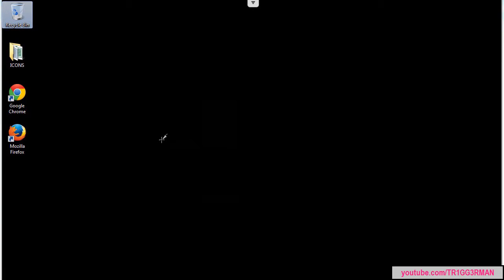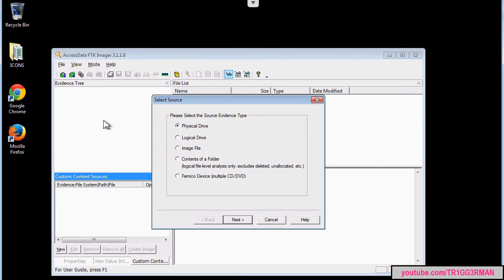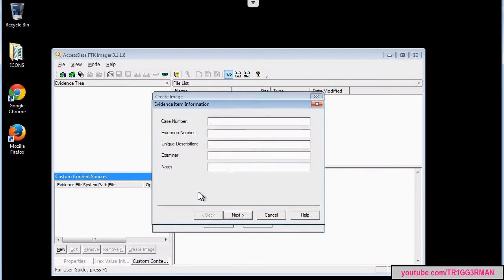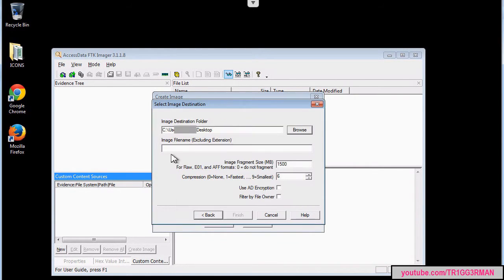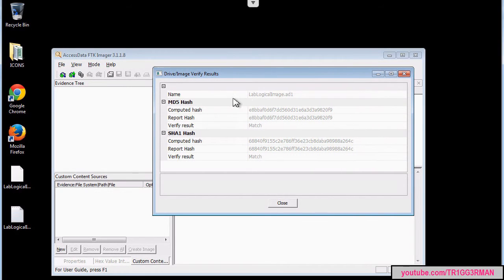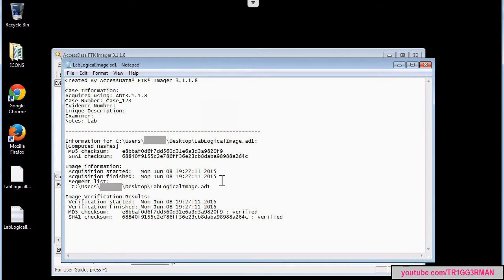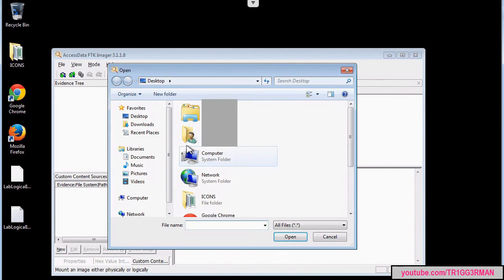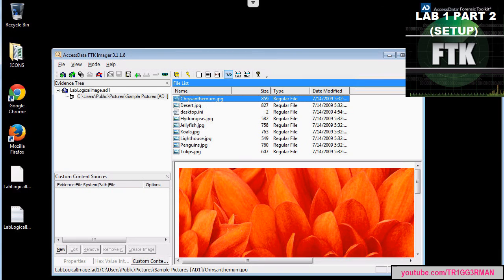FTK Imager: CSEC 662 Lab 1 Part 1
CSEC 662 Lab 1 Part 1: Logical Image with FTK Imager